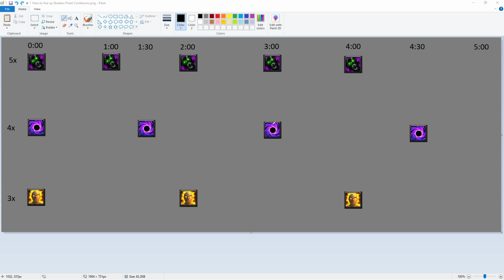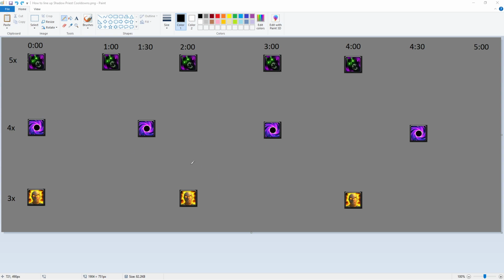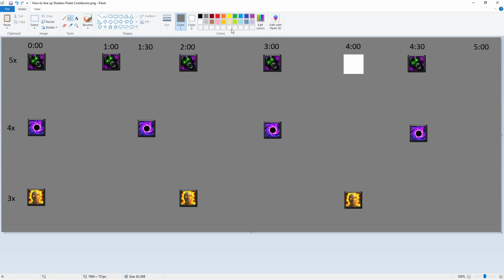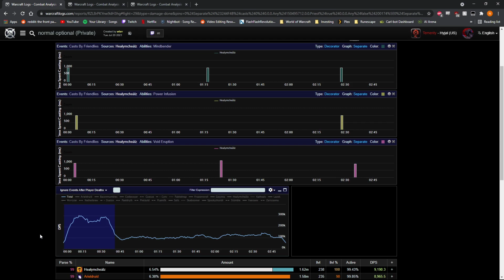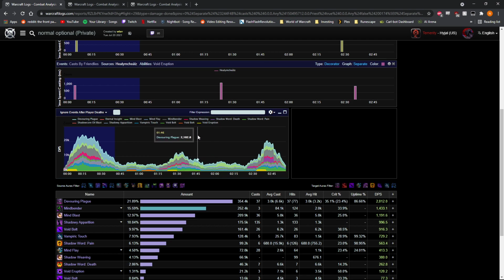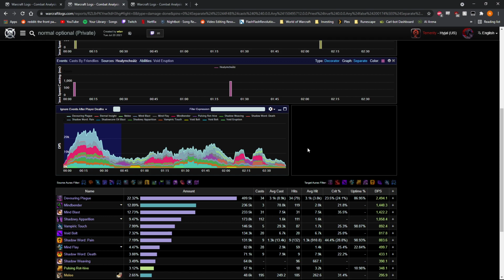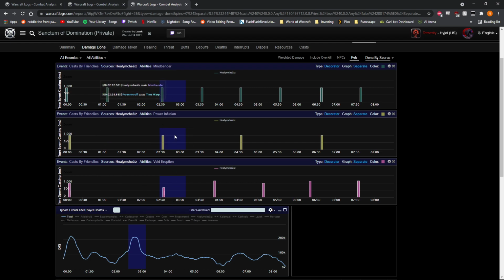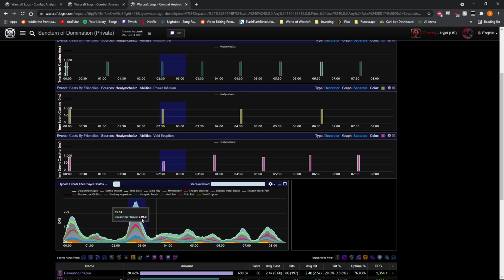[9.1] How to use Shadow Priest Cooldowns